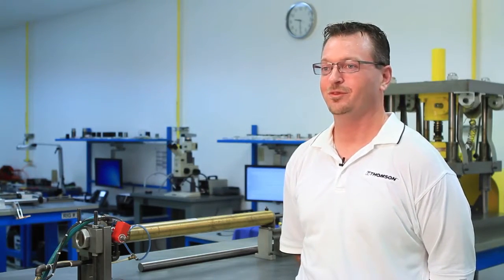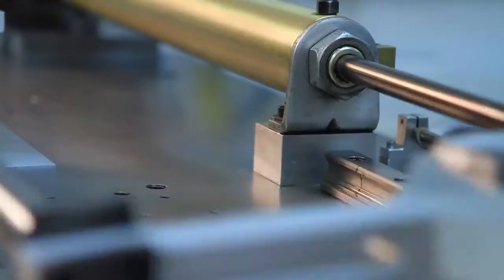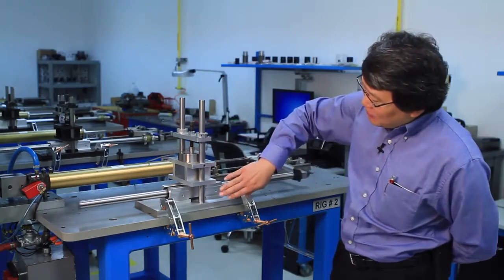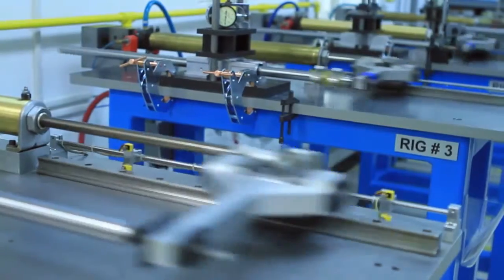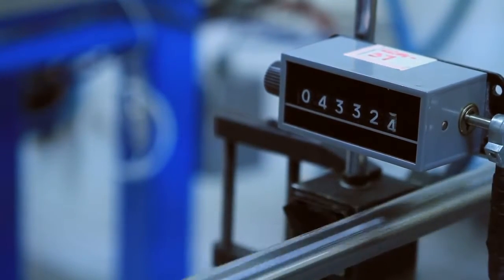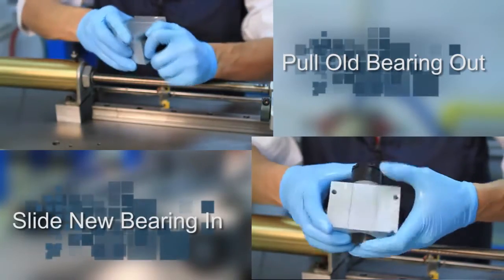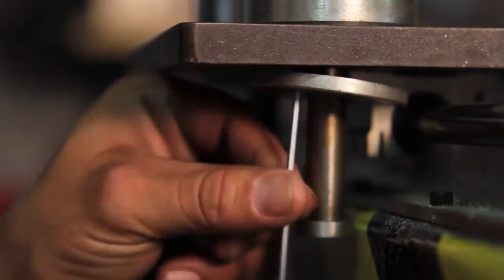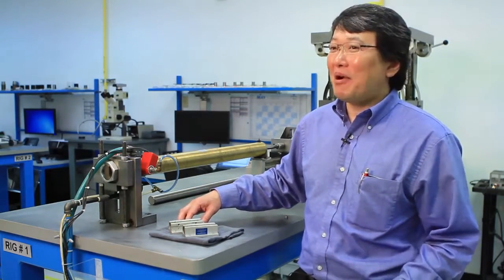Linear Bearing Preventative Maintenance - Thomson Linear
Preventative maintenance is very important. Especially for the wear and tear parts like bearings, belts and so on. The whole purpose of preventative maintenance is to make things last longer (e.g. by lubricating) and plan replacement of the parts that are due to change.  Unexpected failures can be very costly. That is why it is important to always inspect the equipment, just like it says on the video.

Contact HVH Industrial Solutions if you have any questions or want to buy Thomson products.